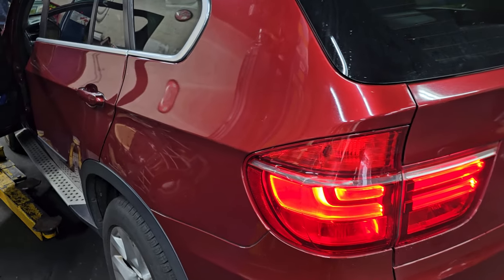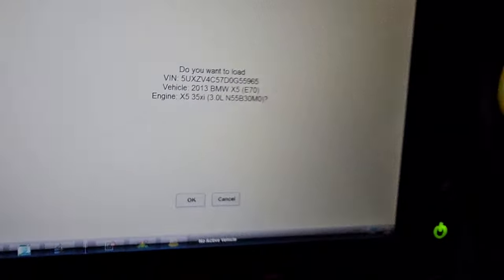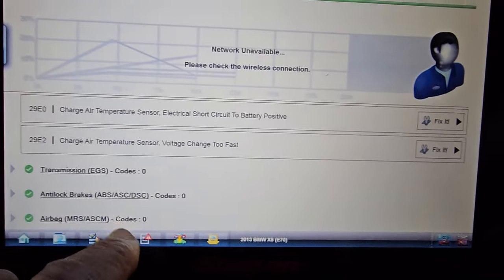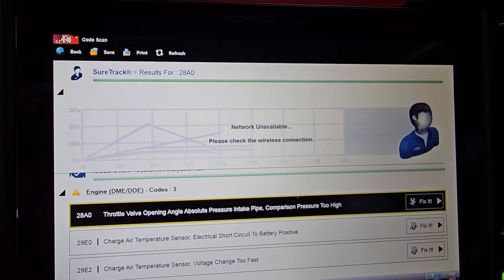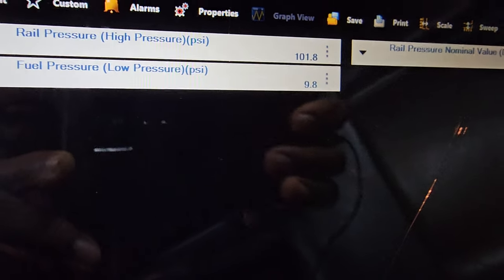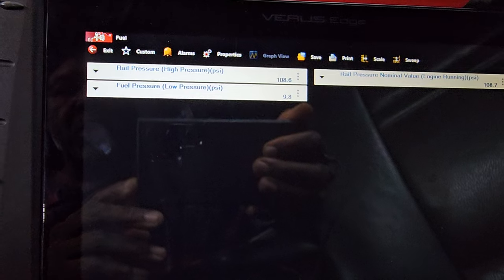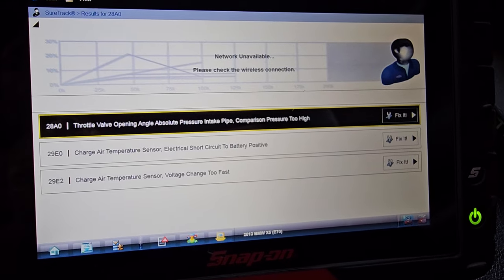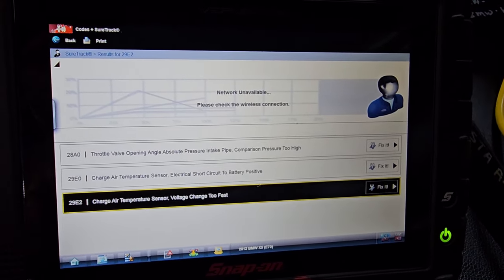2013 BMW Code 28A0 Throttle Valve Opening Absolute Pressure Intake Pipe, Comparison Presure Too High